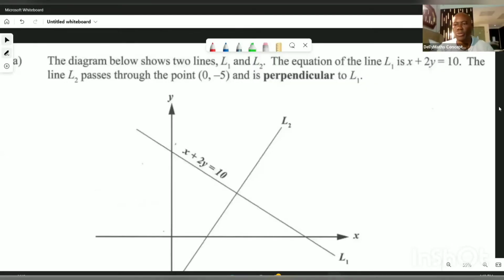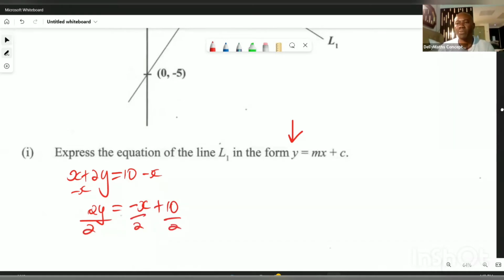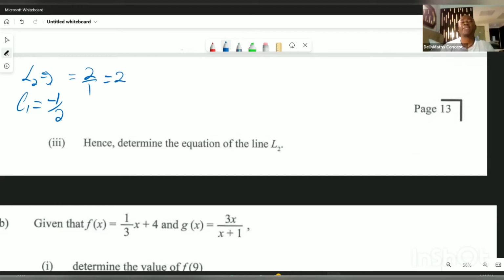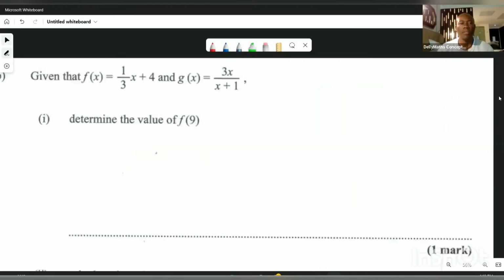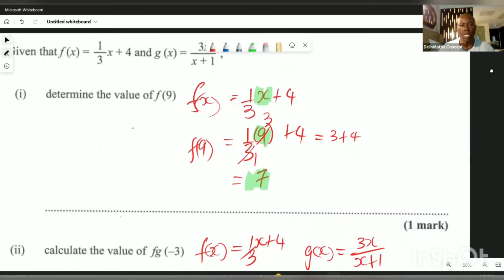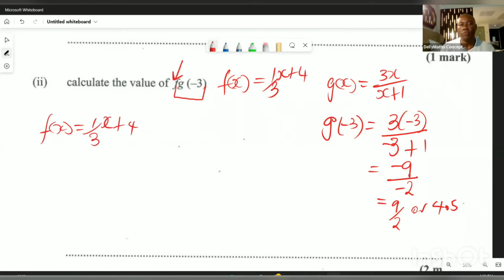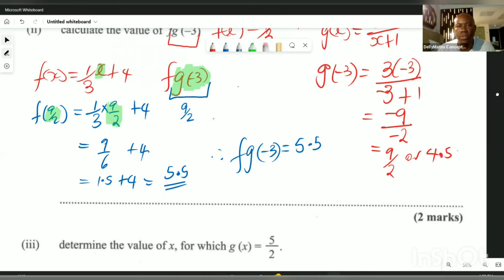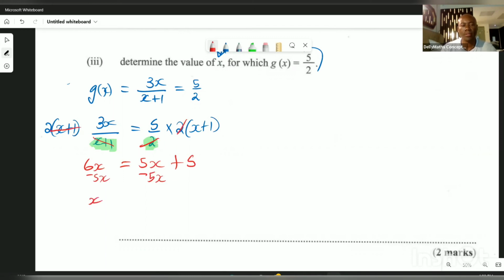CXC||CSEC|| MATHS JULY 2021 PAPER 2 Q 4#dellymathsconcepts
In this video tutorial I looked at July 2021 cxc Maths paper 2

key ideas

Coordinate Geometry
Functions